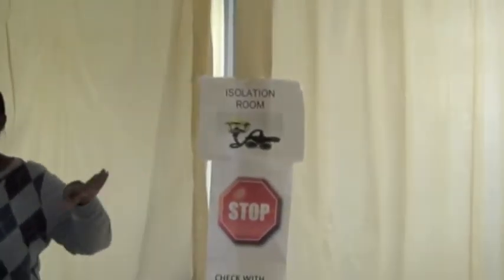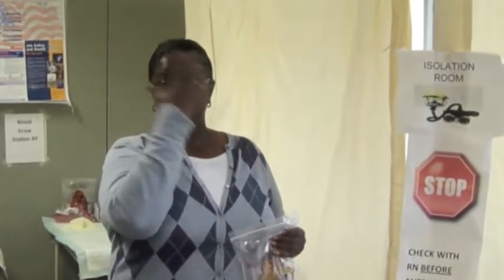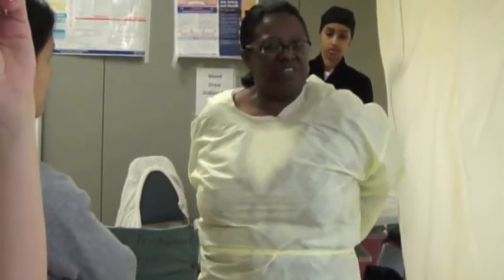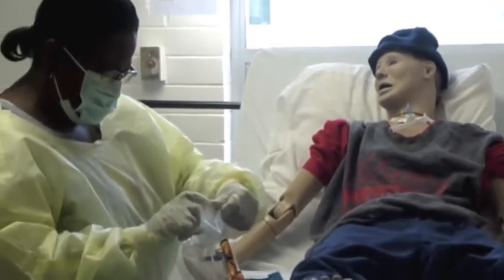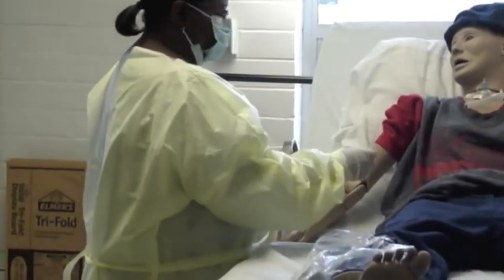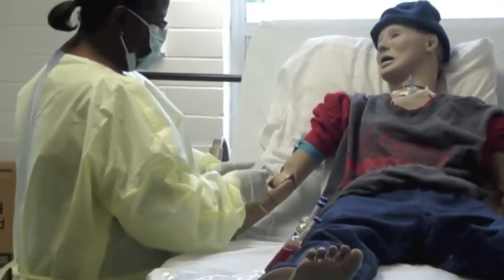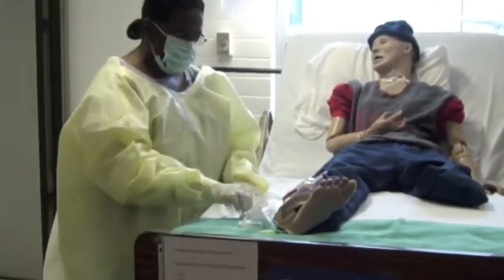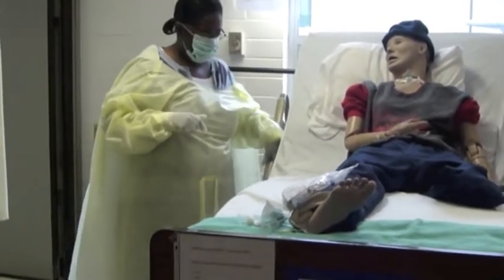07312012 ISOLATION + B/C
Phlebotomist Simone Terrell gives an in-service in the ISOLATION and BLOOD CULTURE (B/C) procedure.